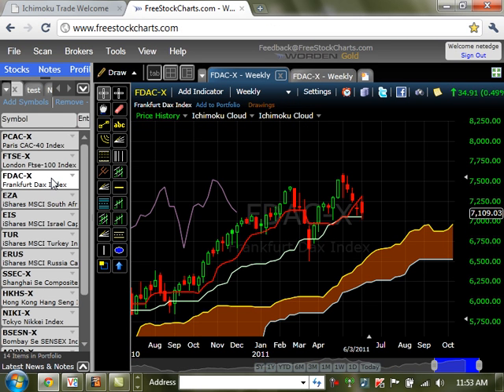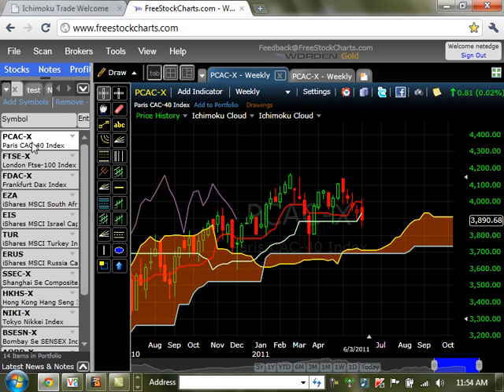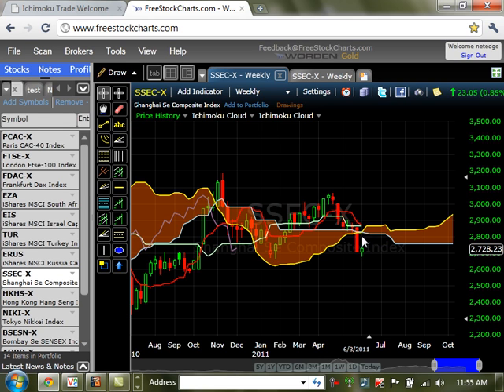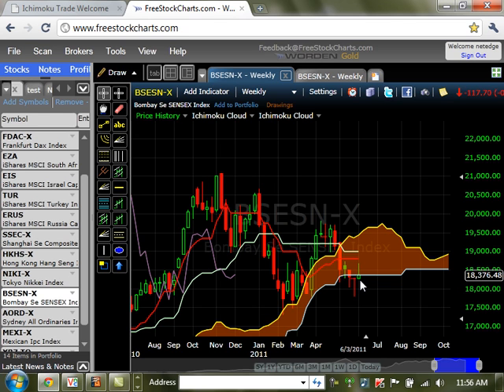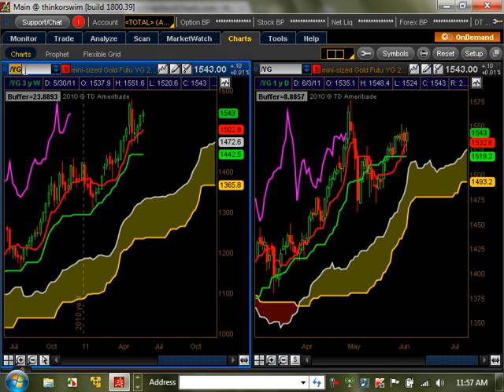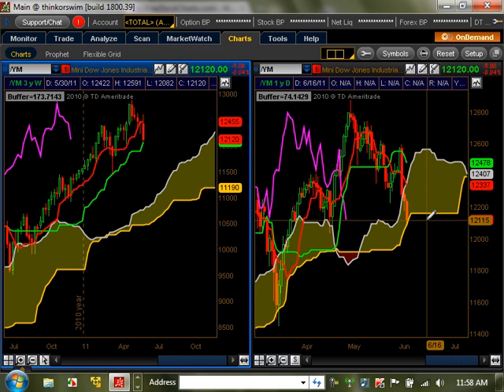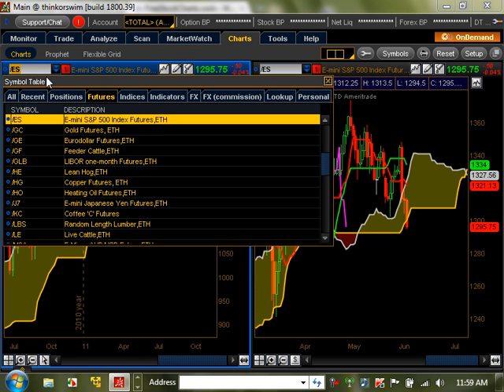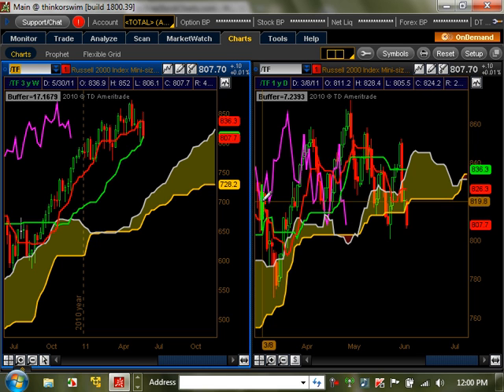Are the Global markets we about to crash? Ichimoku analysis of Global market 6-04-11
Ichimoku Weekly Technical analysis for the Global Stock Market. We analyze various Dow, S&P500, Nasdaq, FTSE, SENSEX, etc. to determine what the sentiment for the market is as well as checking to see if a trend is occurring. If you are a day trader, swing trader, long term trader, etc, watch this video! Risk Disclaimer Futures and forex trading contains substantial risk and is not for every investor. An investor could
future results.